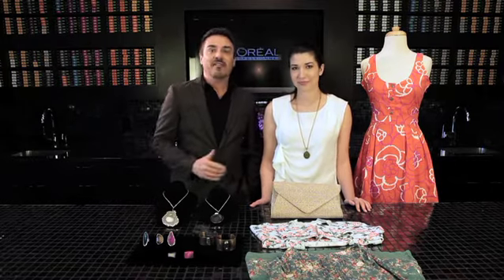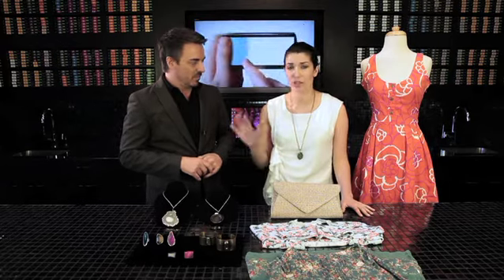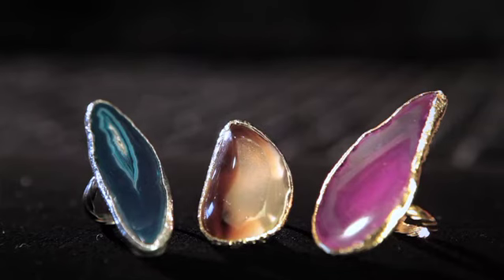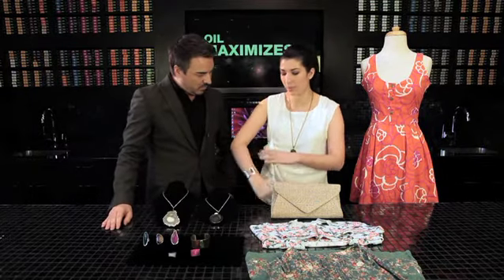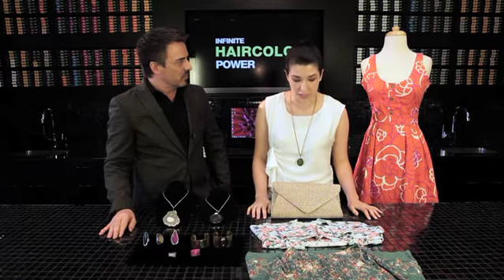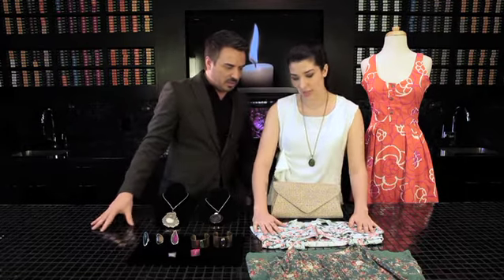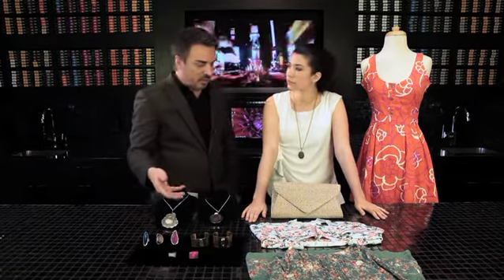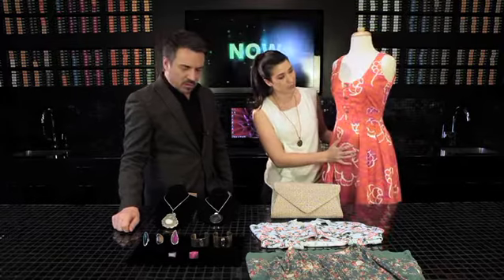Spring Fashion Trends: Celebrity stylist Ron King talks about what to wear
Celebrity stylist Ron King shows all the runway-inspired spring fashion trends... Jewelry, accessories, clutches, bags, prints, dresses and more at affordable prices! All pieces are from his favorite Austin boutique, Maya* in the bohemian South Congress shopping district.